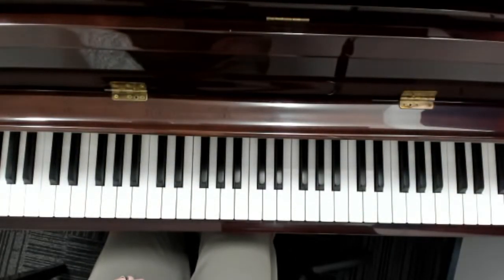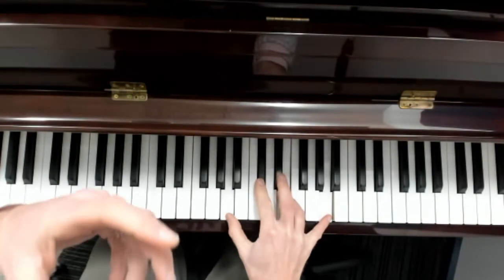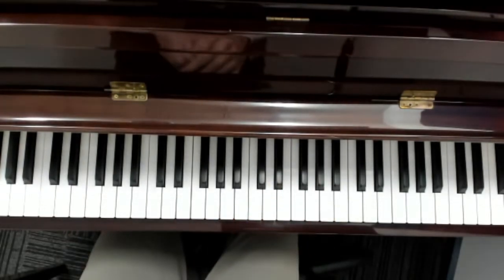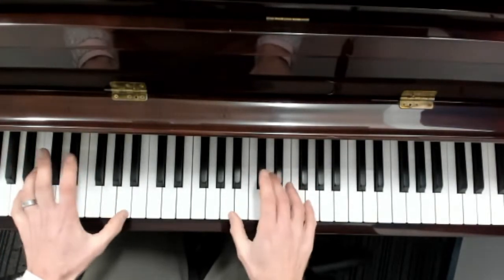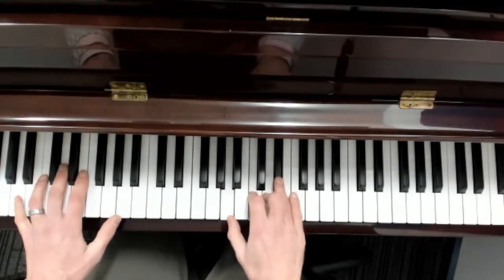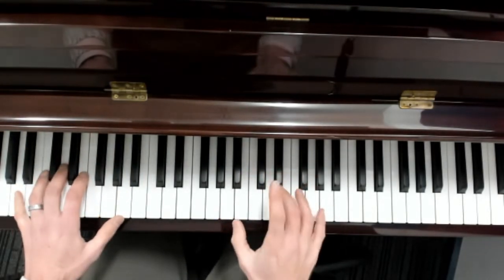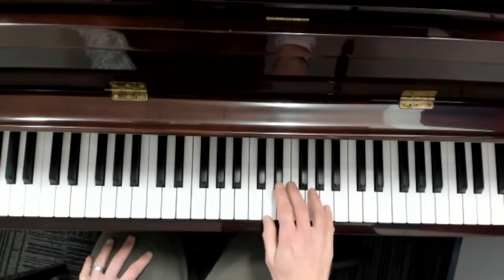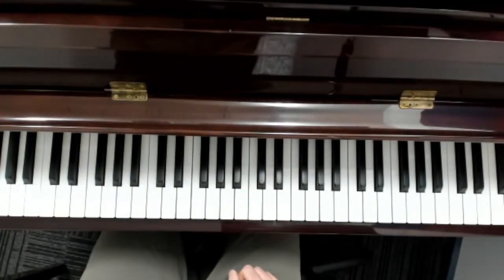Piano 12 Bar Blues Ext